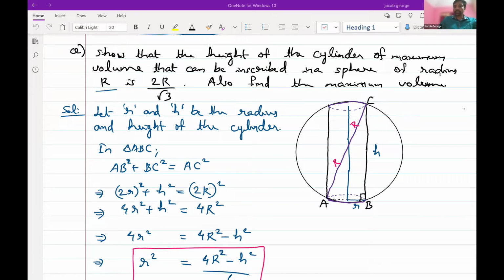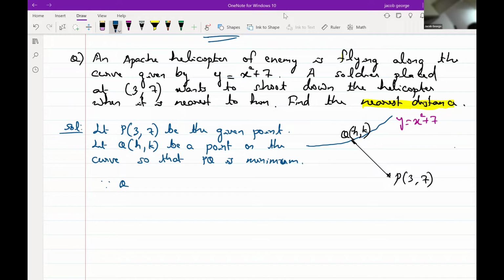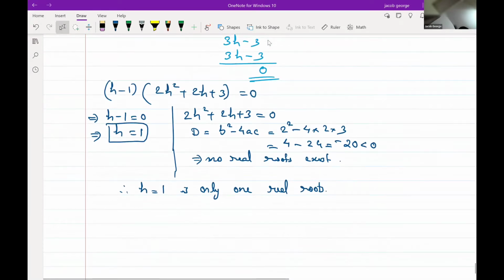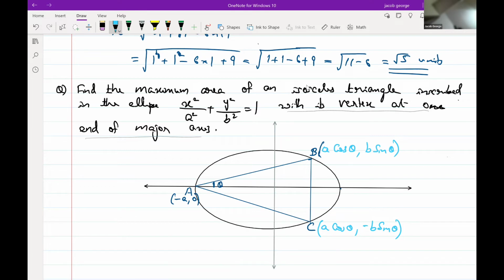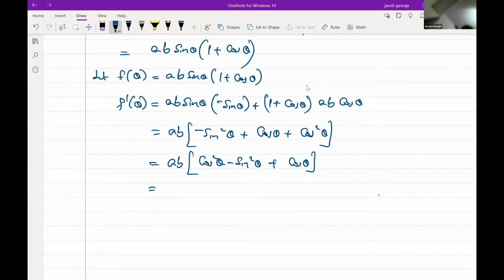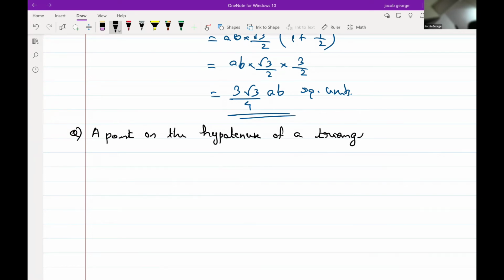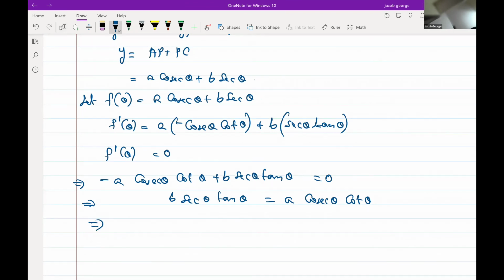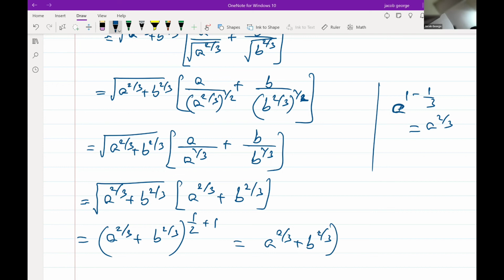Class 12 : Applications of Derivatives-Some important miscellaneous questions solutions .